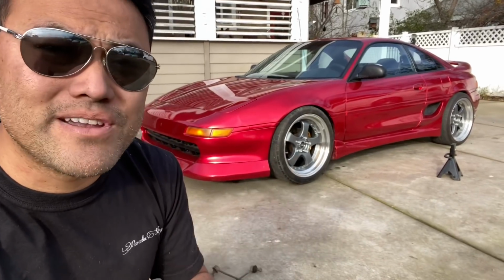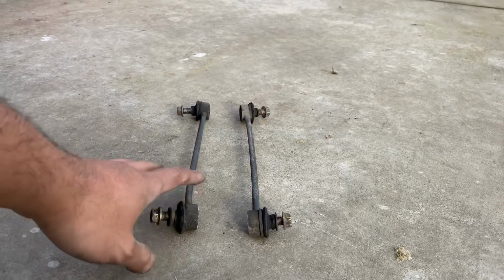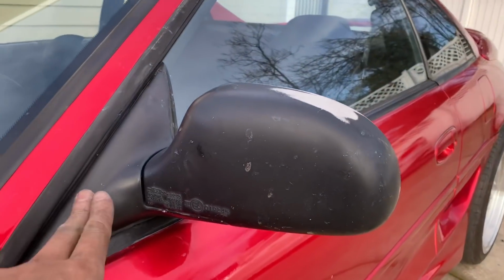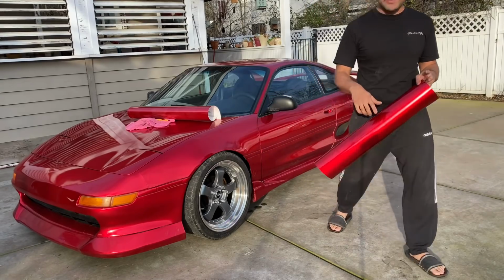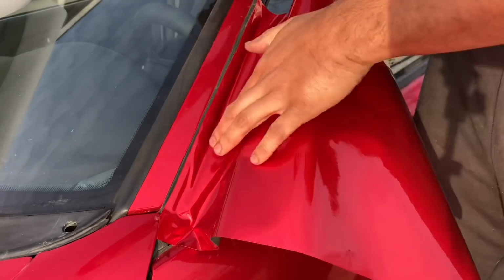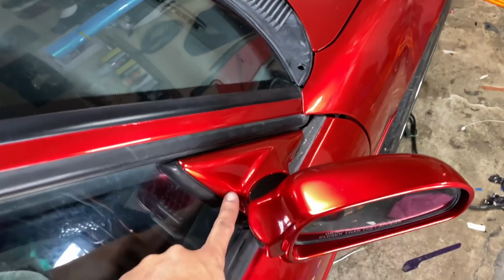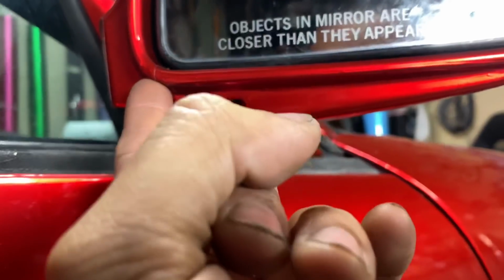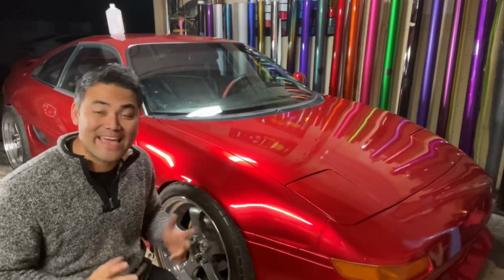WRAP GIVEAWAY | How I Wrap Complicated 90s Mirrors Toyota MR2